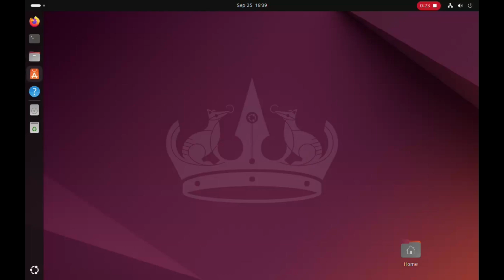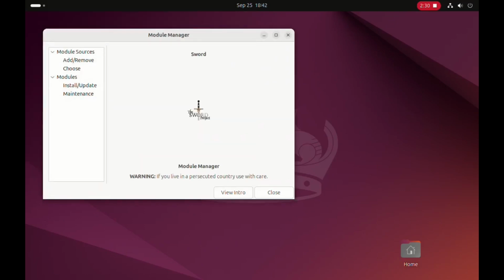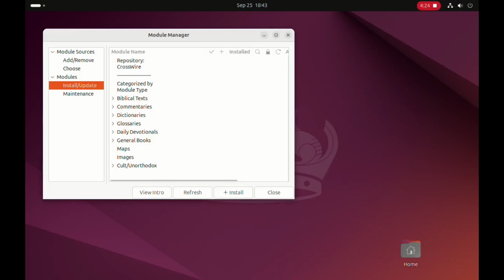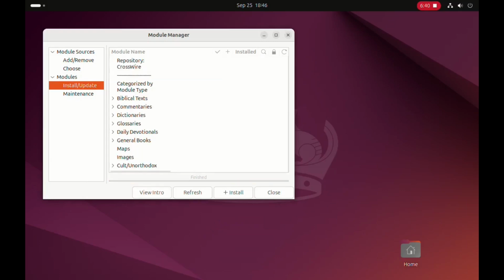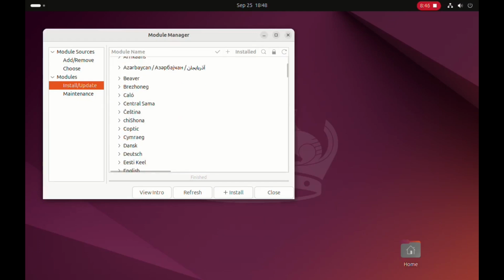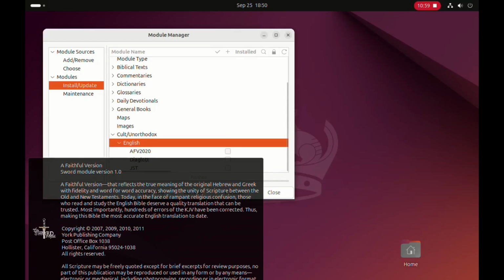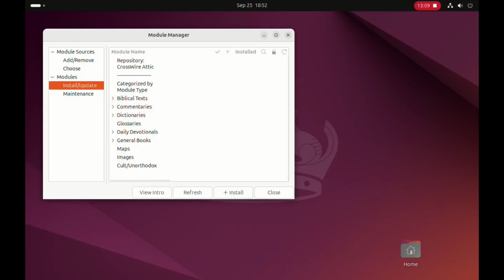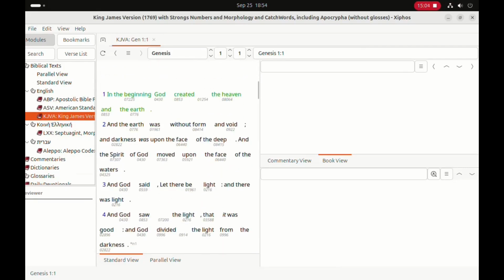Xiphos Installation In Ubuntu 24 04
Rick Meyers gave us E-Sword, and it was FREE! I always took it that I was being a cheap skate because I wouldn't send him donations, to keep E-Sword going!
Richard B Meyers seems to be worth $34.6 MILLION and I promise a website hosting E-Sword ??? Fill in the gaps!
Logos Bible Software will cost you upwards of $1,000 and have fun trying to figure out if it is Yearly or a one time fee! It looks yearly to me? I ain't trying to use the word deception, but seriously, Google it!
In comes Open Source! E-Sword and Logos are based on the Open Source Application called XIPHOS!!!
Open Source is open for every person and company on earth to use, at no cost! You don't have to feel like a cheap skate for using Open Source!
What Rick Meyers and Logos did was to repackage The Xiphos Bible Library into their own image, just enough to make it marketable for Donations and Payments!
Matthew 10:8  Heal the sick, cleanse the lepers, raise the dead, cast out devils: freely ye have received, freely give.
Jesus told us, "Freely Ye Have Received, Freely Give"!
Sorry, but I don't think E-Sword or Logos understood Matthew 10:8?
If you  want to study the Bible with the ultimate Bible Study Library, at no cost, you need to undertake a new adventure!
You need to get an 8 to 10 year old Desktop/Laptop. You are going to install Linux on it! You will install the Ubuntu 24 Linux Operating System on that computer.
Once we have you using a Linux Computer you need to watch my Xiphos Installation and Demonstration Videos! I walk you through the complete process of setting Xiphos up on your computer and using it properly.
If you are looking to Study the Bible in a way that's going to take you to the next level, this is it!!!
Stan Out For now!